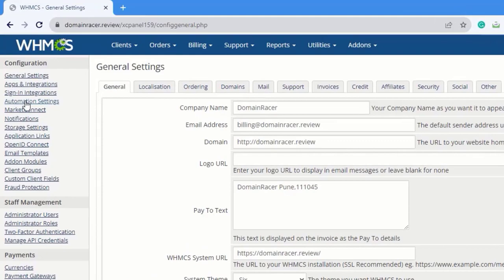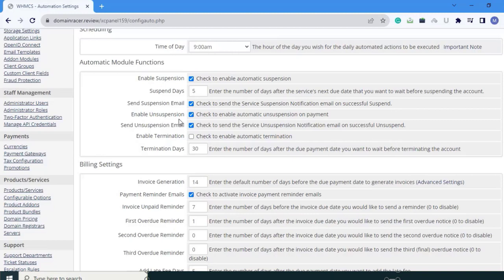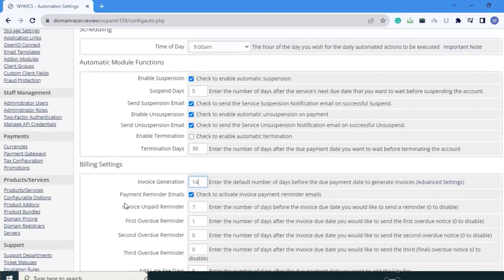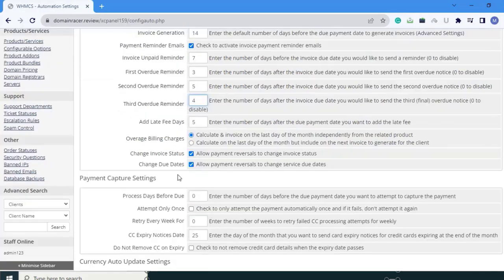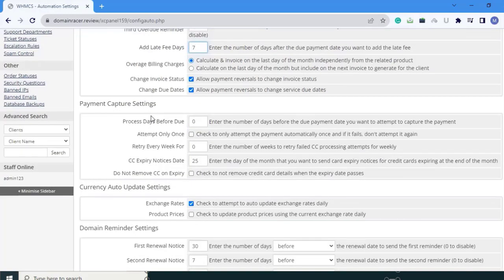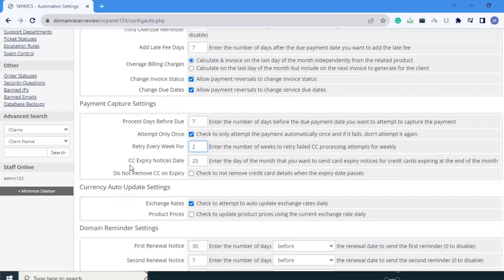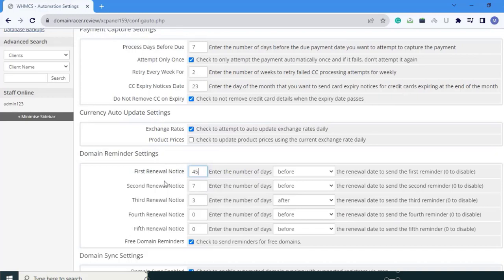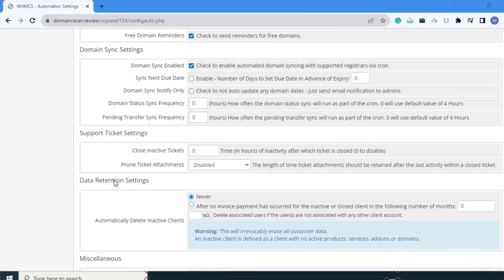WHMCS Tutorial-4 | Configure Automation Settings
In this video tutorial, we show you how to configure the automation settings in the WHMCS billing software.

How to do WHMCS billing automation. WHMCS tutorial series explain to you how to set up automation settings of WHMCS control processes such as invoicing, email reminders and account suspension.

In this video, I have explained to you how to configure automation settings in WHMCS. You have to set up the WHMCS cron job so that it will control everything that the cron does during its daily run.